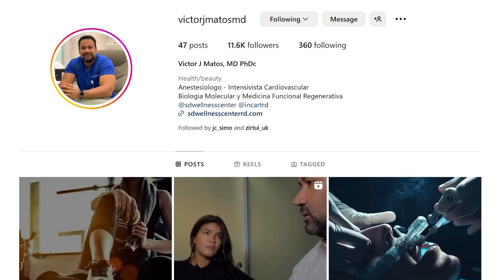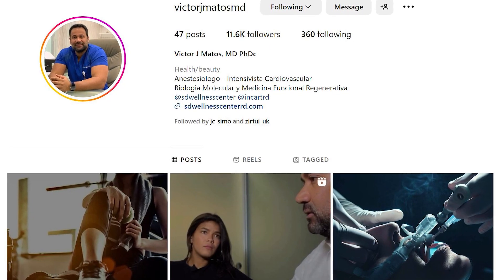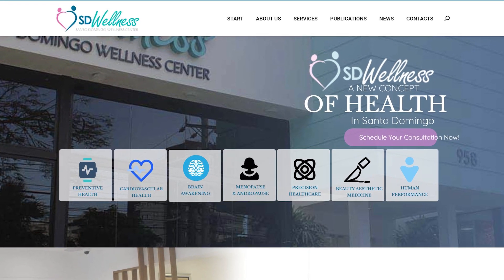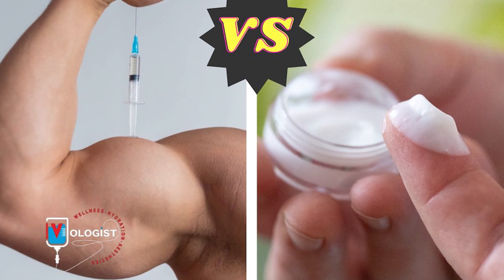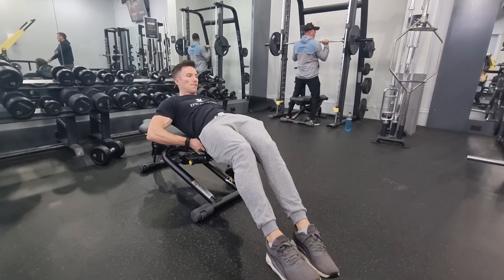Bioidentical Testosterone vs Synthetic TRT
Bioidentical Testosterone vs Synthetic TRT, we talk about testosterone cream for men and comparing it with testosterone injections. This TRT podcast features Victor Matos, who is a TRT expert, knowing difference options is essential before starting TRT. Find out testosterone benefits as well as TRT risks.

Visit Epic Genetics find out more about DNA, Epigenetics and Microbiome testing, and direct coaching with Tony:

Contents:
0:00 What's The Difference
3:42 - Pros & Cons of Both
16:39 - Longevity on TRT